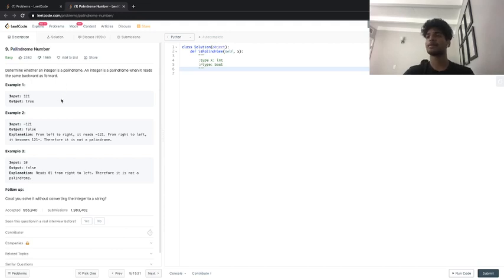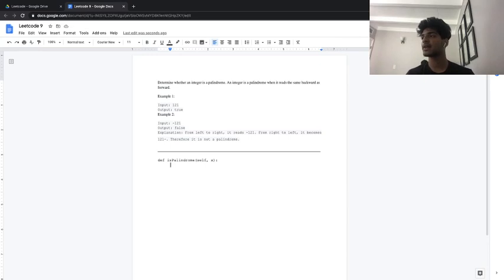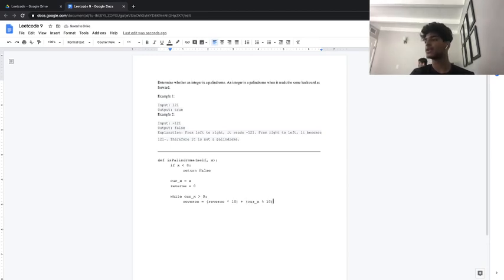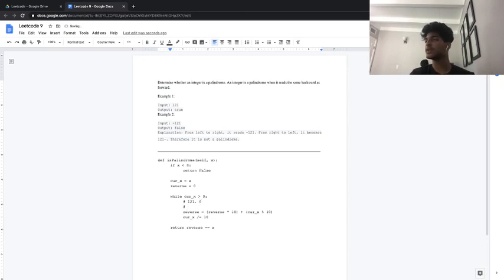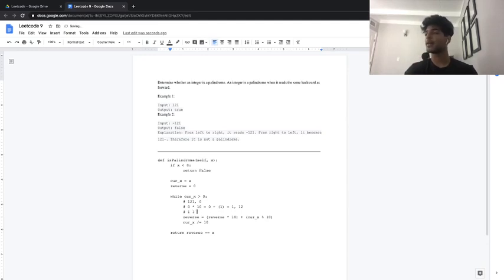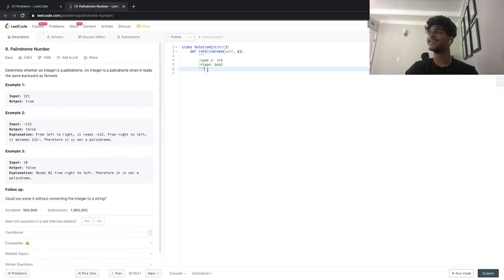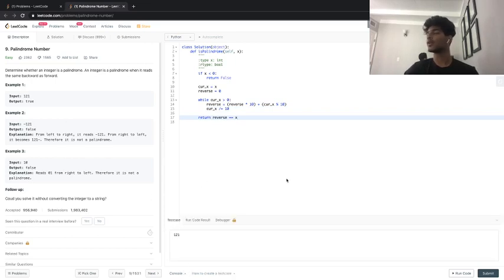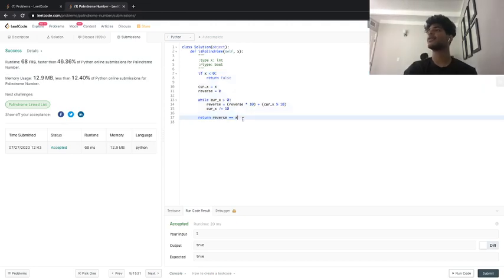Leetcode - 9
Hey guys! In this video, we worked out the 9th Leetcode question.